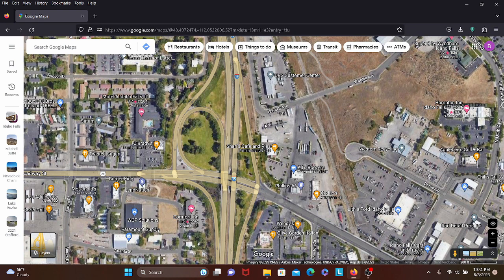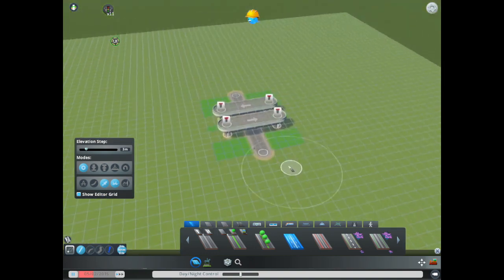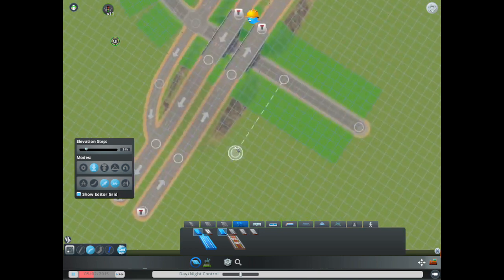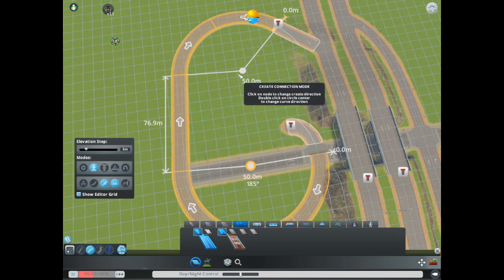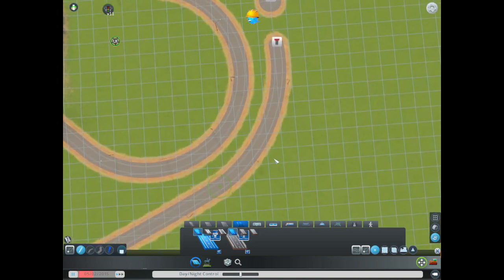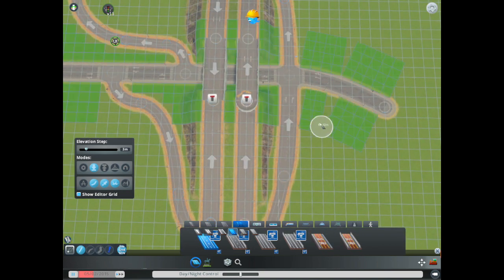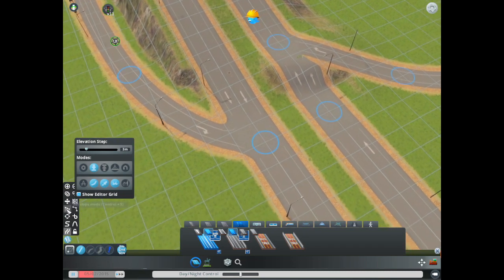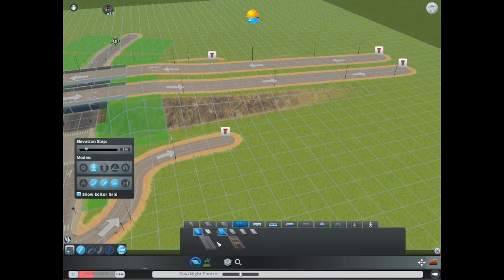Katayna Prep #1: Building the Broadway/I-15 Interchange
Inspired by the likes of @OVERCHARGEDEGG  and @BiffaPlaysCitiesSkylines, I've decided to embark on a quest...nah, that's too epic. A journey? Nah, too graceful. More like-- a stumbling, drunken walk toward being a Cities: Skylines content creator. This is the first video to document that drunken walk...er, journey.

I am not new to Cities Skylines, having played it for 680+ hours, but I am just now confident enough to start working on it as a content creator of sorts. Of course, if no one watches my videos, that's fine-- I am doing this for the joy of it, and if others like to watch, that's great! If not, that's great! Enjoy the journey, as they say.

In any case, this is my first Cities: Skylines/YouTube adventure: Building an intersection in the asset editor in preparation for its use in Katayna, my Southeast Idaho-themed build. Enjoy my drunken bumbling as I narrate my attempts to build, then fix what I build. Lol yup. Had to fix it.

Oops!